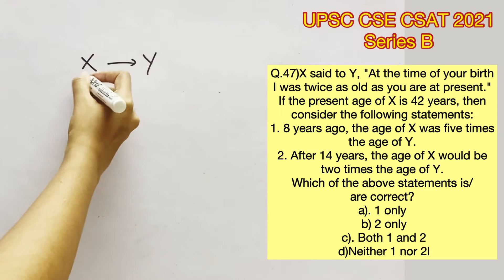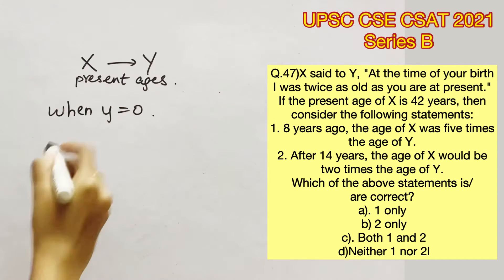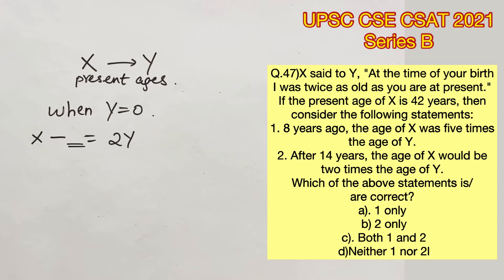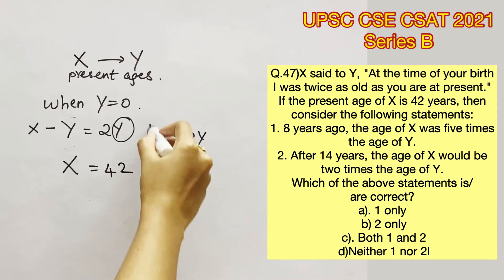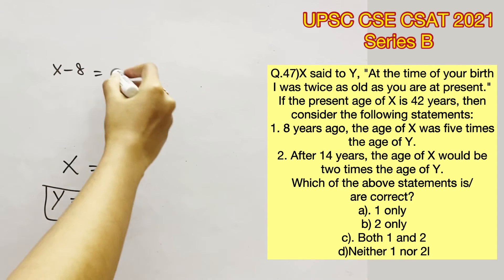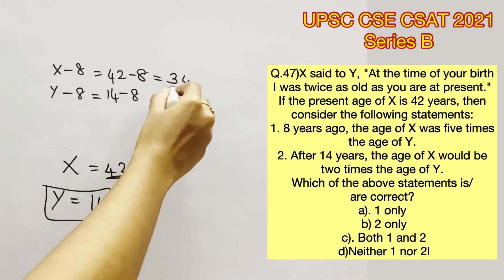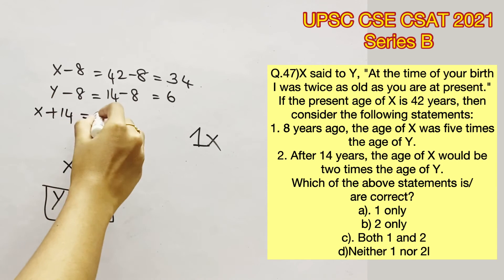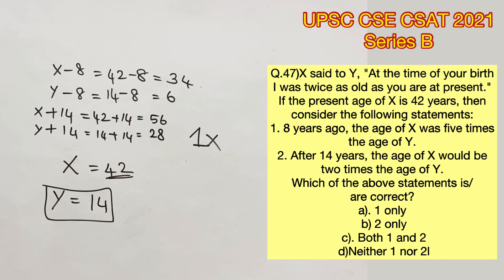UPSC CSE Prelims - CSAT 2021 Q.47) X said to Y, "At the...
Q.47)X said to Y, "At the time of your birth I was twice as old as you are at present." If the present age of X is 42 years, then consider the following statements:
1. 8 years ago, the age of X was five times the age of Y.
2. After 14 years, the age of X would be two times the age of Y.
 d)Neither 1 nor 2l